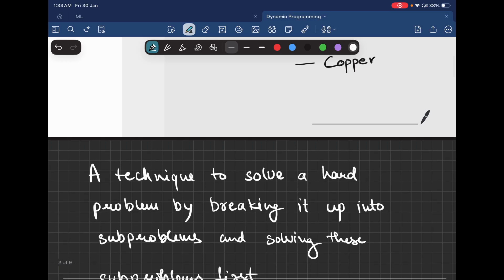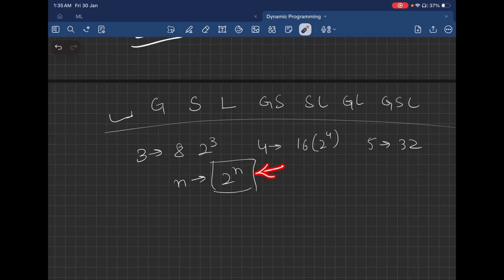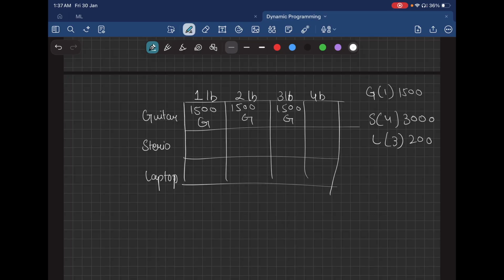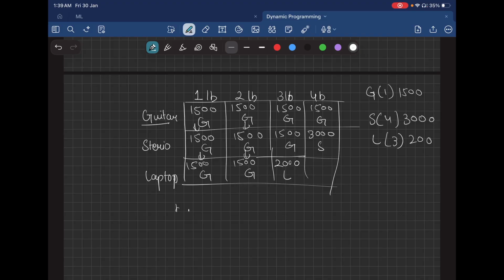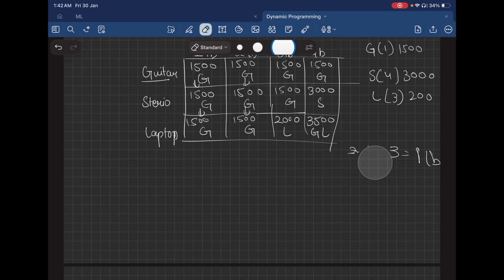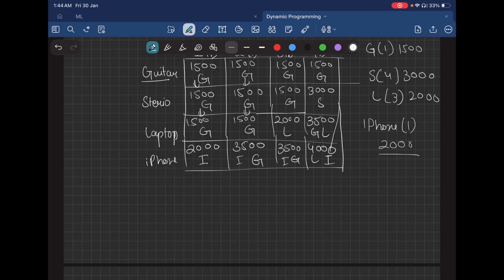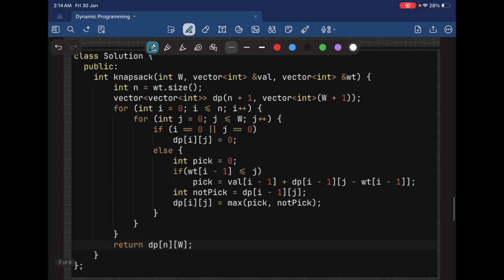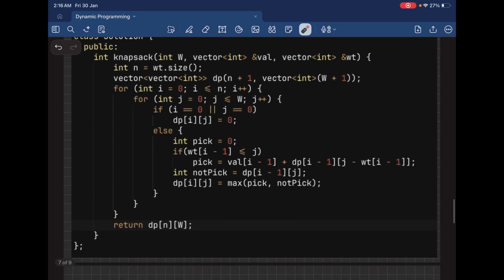0/1 Knapsack Problem | Dynamic Programming Explained with Example | DSA & DP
In this video, we explain Dynamic Programming using the classic 0/1 Knapsack problem.

This tutorial focuses on building intuition for Dynamic Programming instead of memorizing formulas.
We start from the naive approach and gradually move towards the Dynamic Programming solution.

Topics covered in this video:
• Why greedy and brute force approaches fail
• Overlapping subproblems and optimal substructure
• DP state definition for 0/1 Knapsack
• Understanding the DP table with a clear example

This video is useful for:
• DSA beginners
• Students learning Dynamic Programming
• Competitive Programming beginners
• Interview preparation (DP basics)

Upcoming videos will cover how to approach and solve Dynamic Programming problems step by step.

Feel free to pause the video and take notes where indicated.
Happy coding 🚀

References: Grokking Algorithms